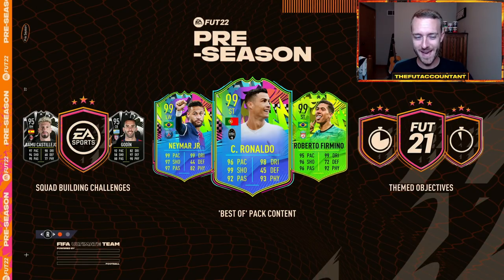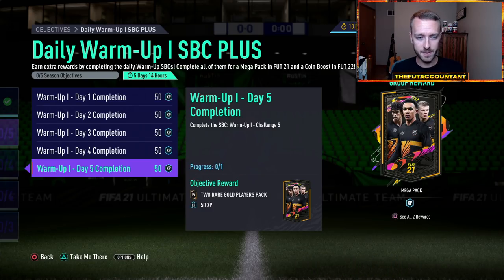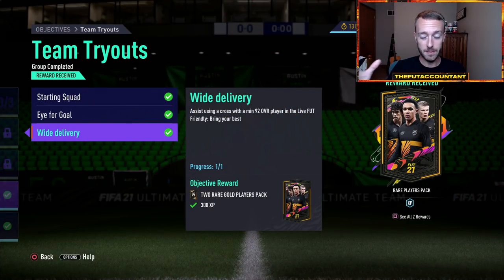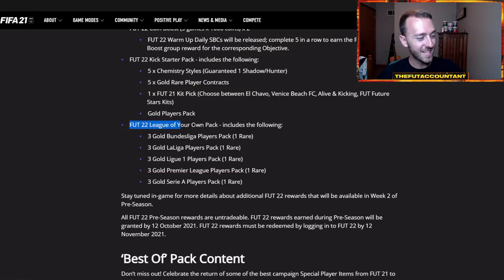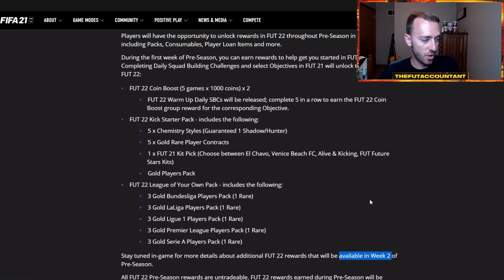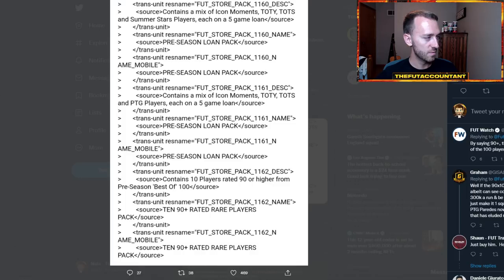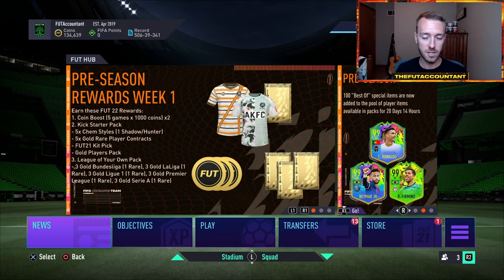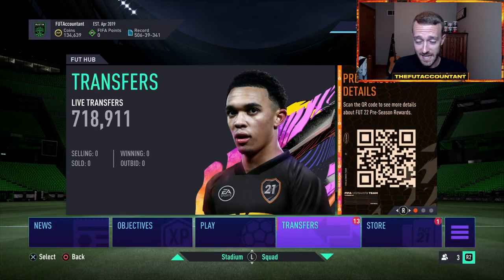PRE-SEASON BRINGS FIFA 22 REWARDS! WHICH ONES ARE WORTH IT? FIFA 21 Ultimate Team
Pre-Season brings our first head start to getting FIFA 22 Rewards early! Which of the new pieces of content from yesterday in FIFA 21 Ultimate Team are worth it? We talk about it in this video!